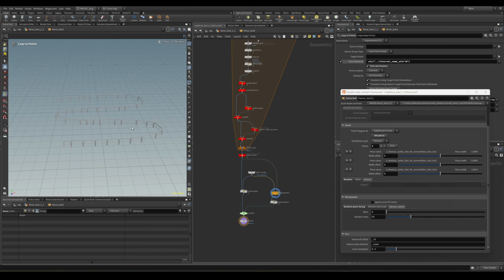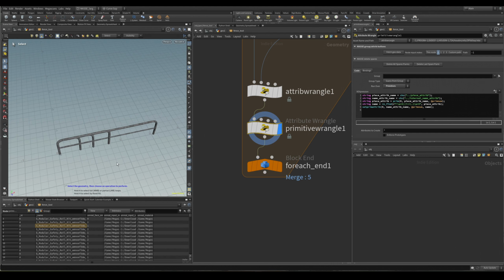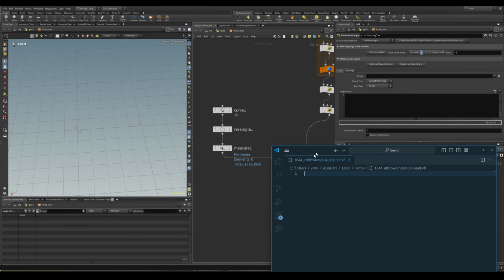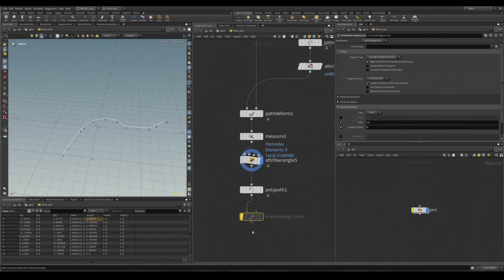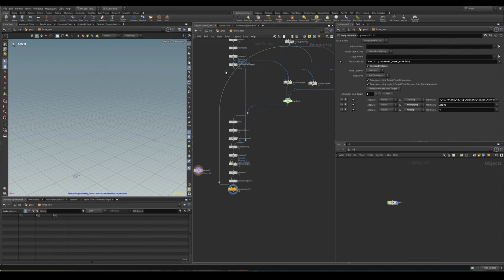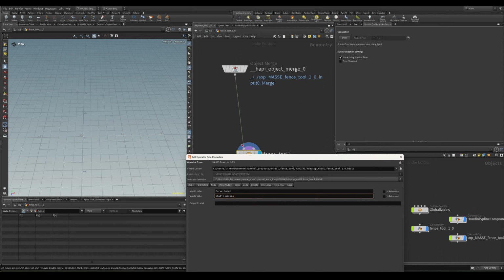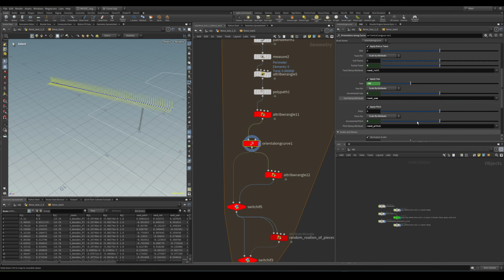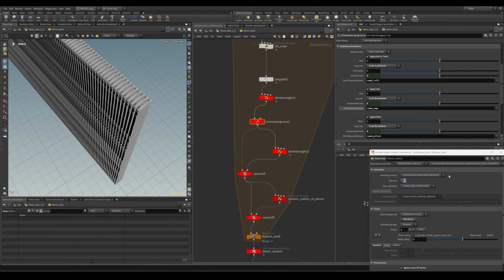Aligning geometry along a curve Houdini 20.0/Unreal Ending tutorial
0:00 End result
3:47 Geometry pre-process
20:48 Width dictionary
42:31 Random logic
1:16:57 Noise logic
1:23:40 Pattern logic(issues in unreal)
1:43:25 Python stuff
2:04:02 Unreal implementation
2:23:52 Noise logic fix
2:27:27 Pattern logic fix
2:29:26 Random Pitch/Yaw/Roll
2:31:46 Always instantiate to the Y-axis
2:33:02 Delete random
2:33:32 Option to use geometry also from Houdini
2:37:35 Random 180 piece rotation
2:44:46 Preparing static meshes inside Unreal for instantiation
2:47:48 Using width controls/room for improvement
2:51:22 Pattern tool issue/workaround
2:53:57 X/Z size axis expression
2:55:52 The end